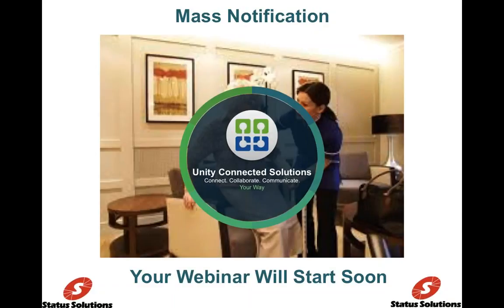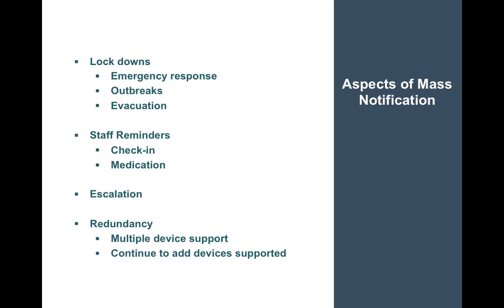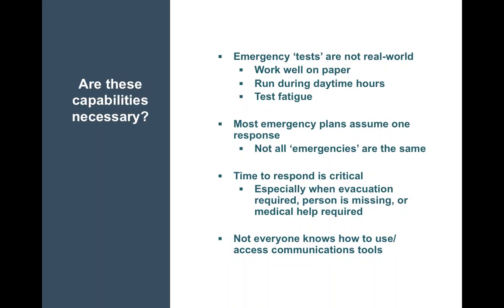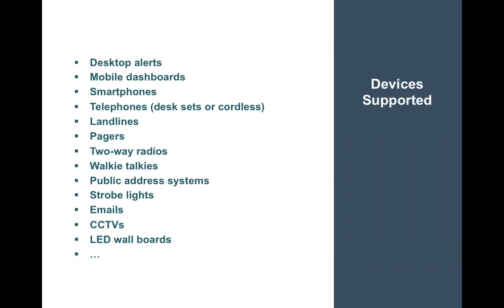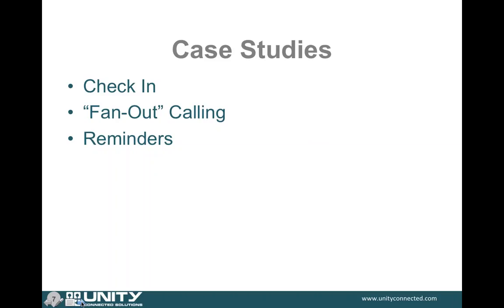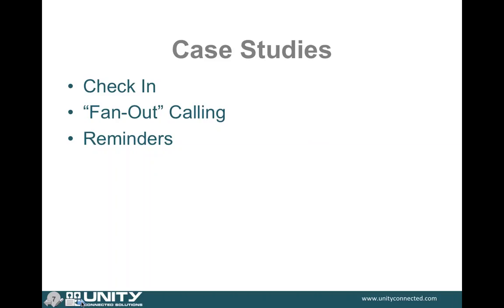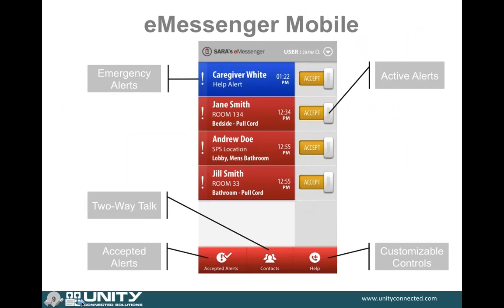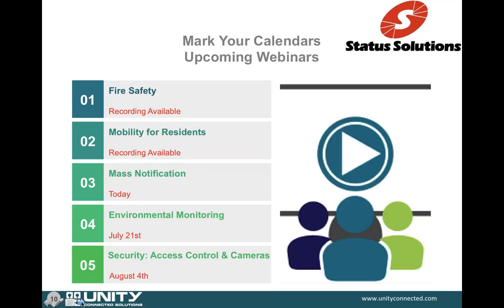[Webinar] Mass Notification to Staff and Residents